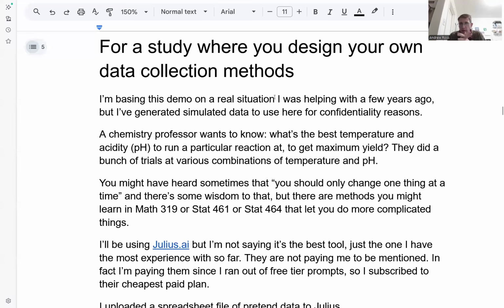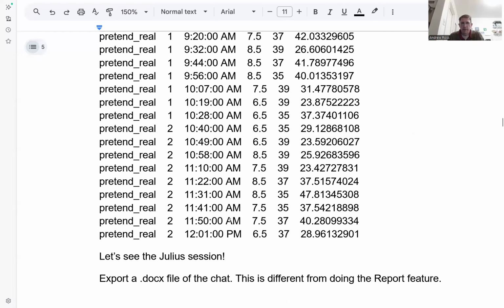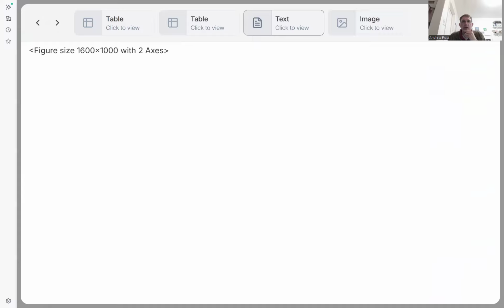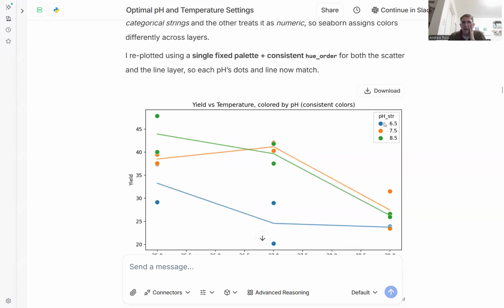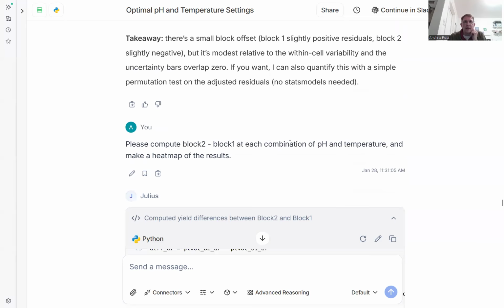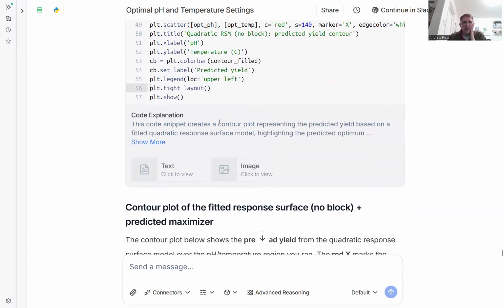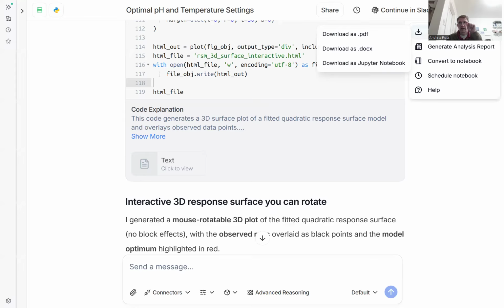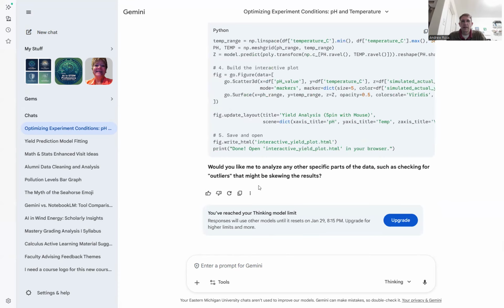AI in STEM Professions: M030b demo on analyzing our own designed study